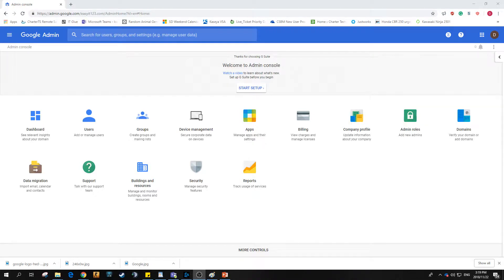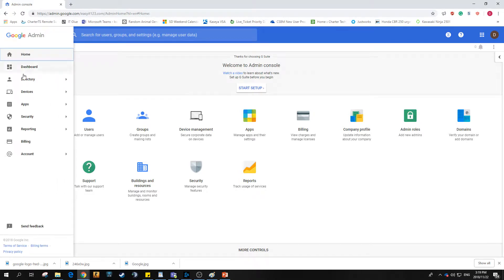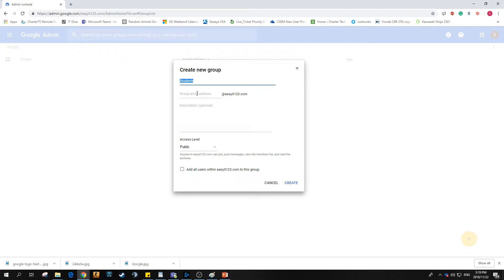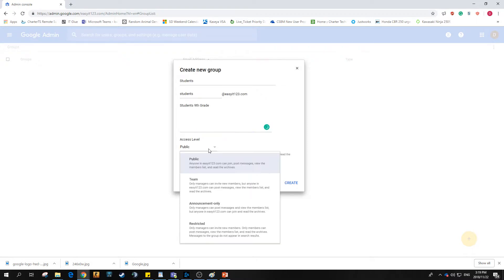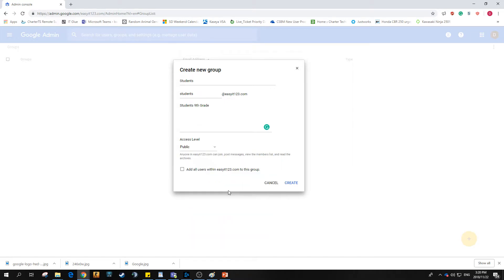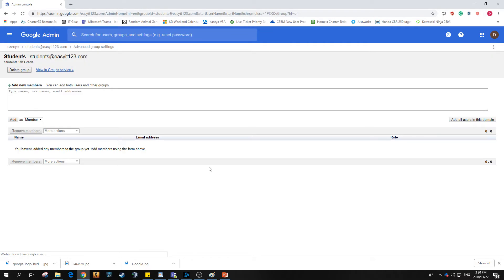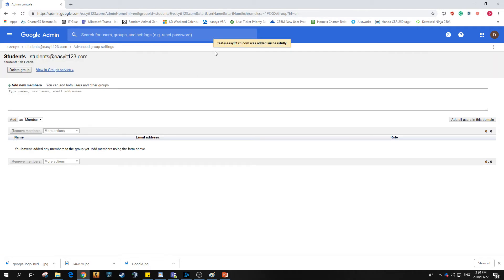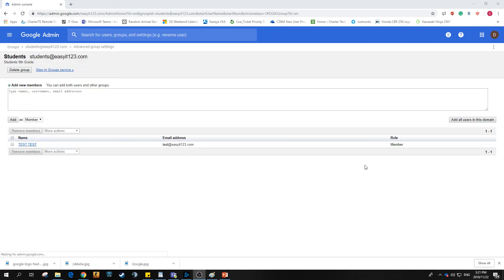Creating a Distribution List or Group on Google Admin Console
Creating a Distribution List or Group on Google Admin Console and how to add members.